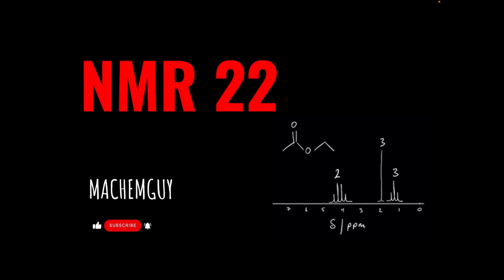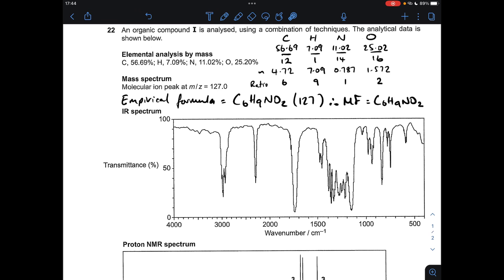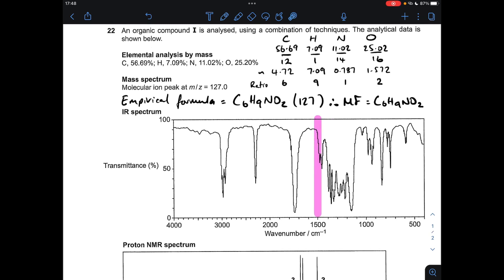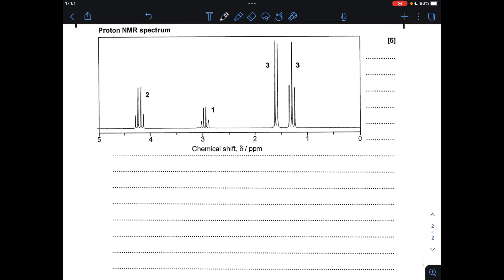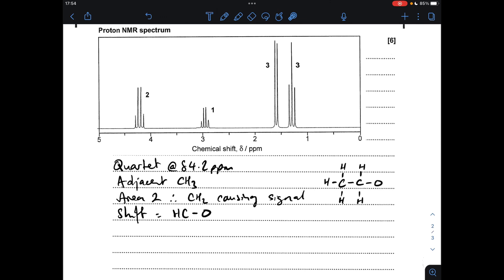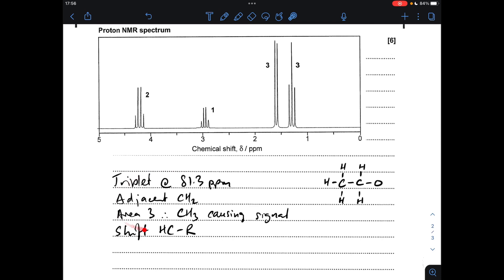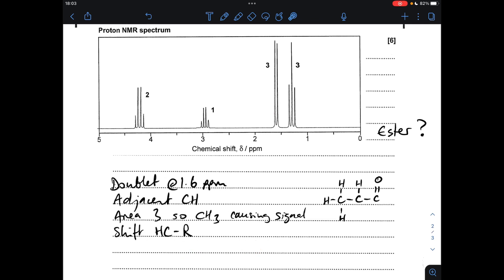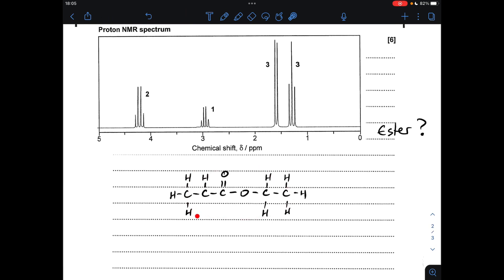A LEVEL CHEMISTRY EXAM QUESTION WALKTHROUGH - NMR 22